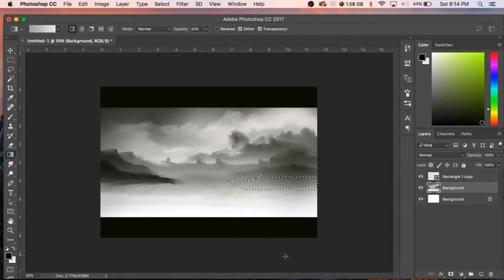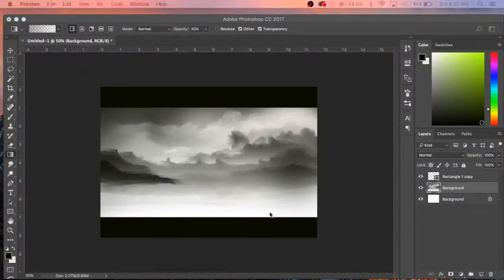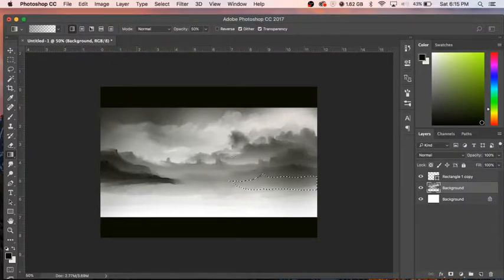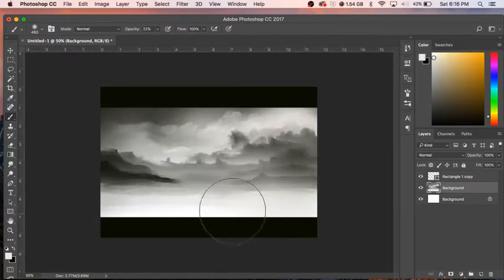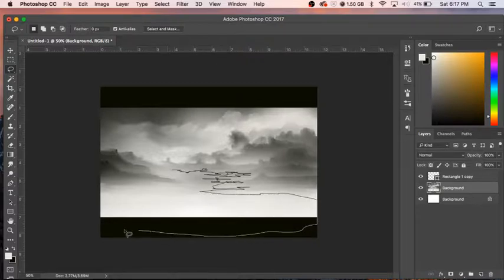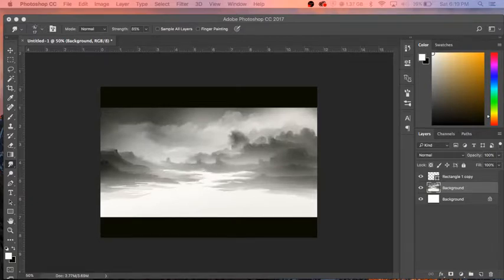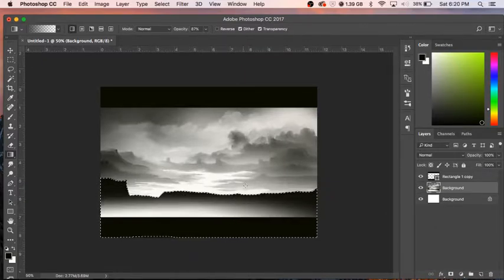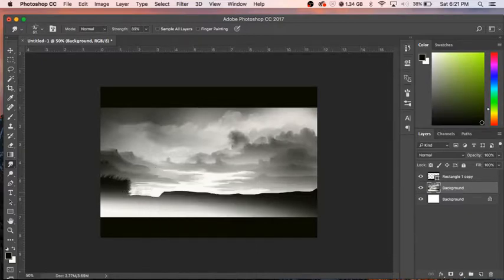Jason Etienne Live Stream Dragonscape Part 2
These lifestreams are intended to give you drawing and digital painting lessons in real time! You have the opportunity to talk to me and get advice whilst I create cool stuff!